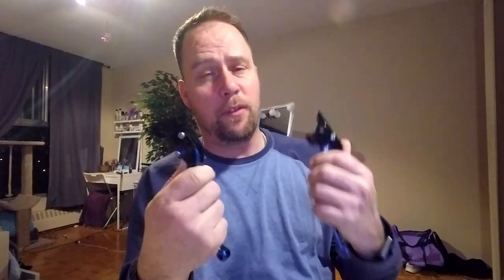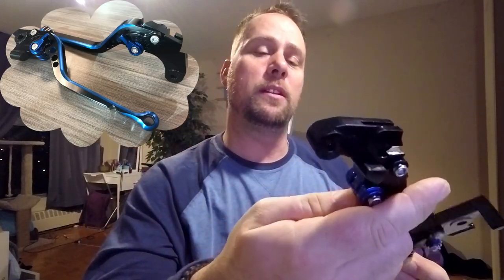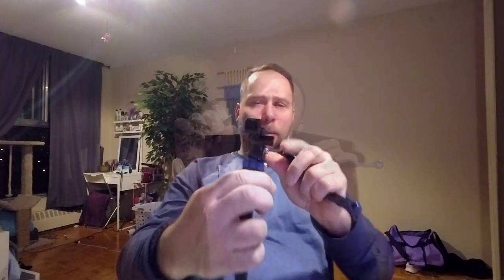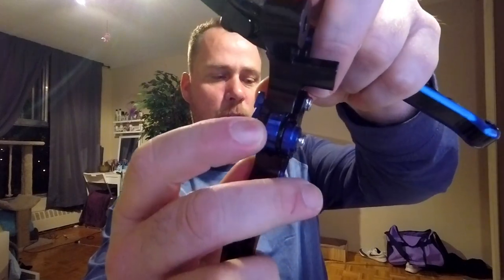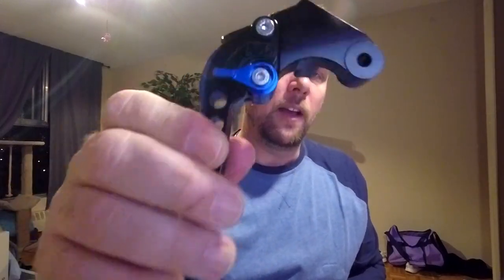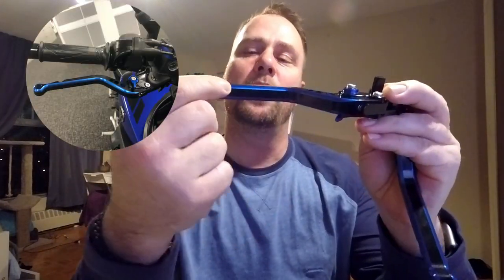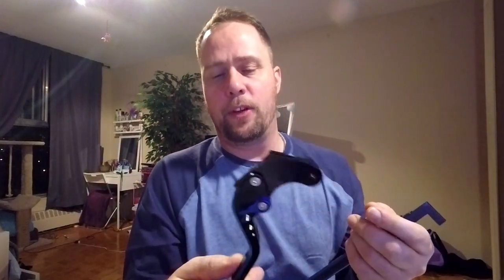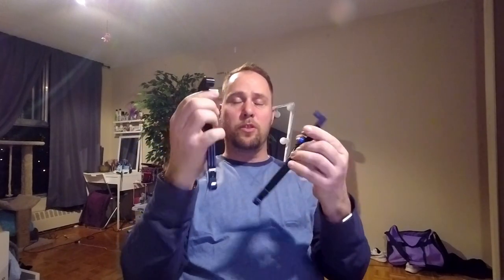Knockoff cheap lever set VS HighEnd big buck levers Sportbike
a small discussion in regards to brake and clutch levers Knock off VS high end and OEM standard levers review.
regardless if you have a Yamaha, Honda, Kawa or Suzuki, Its all the same when it comes to deciding what is best for you.